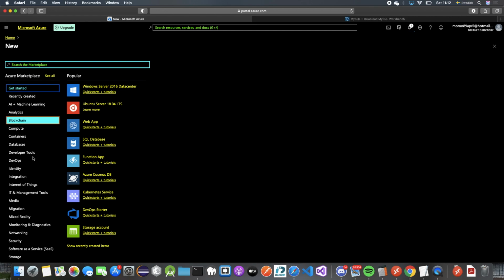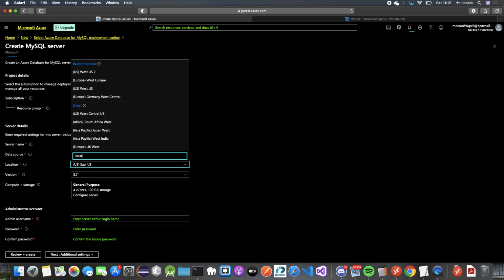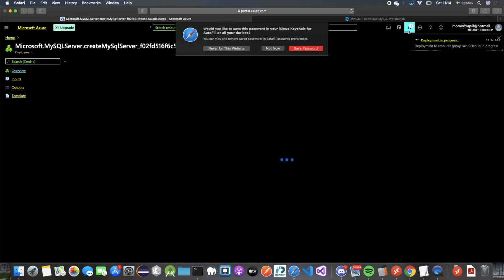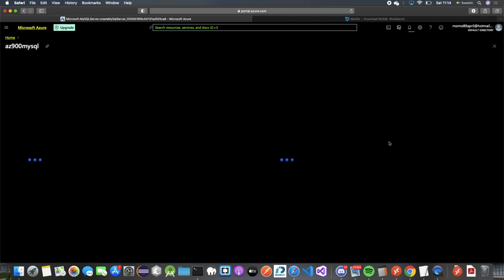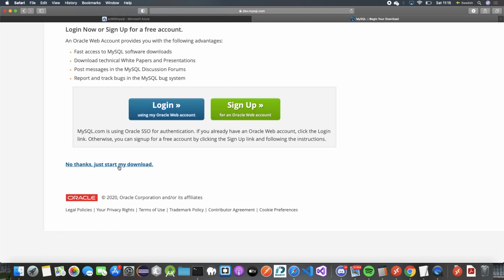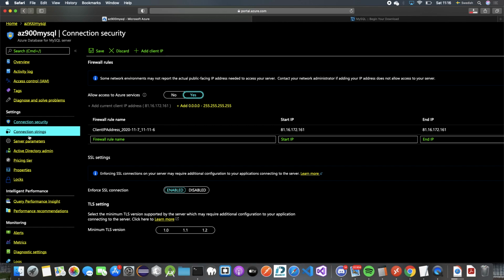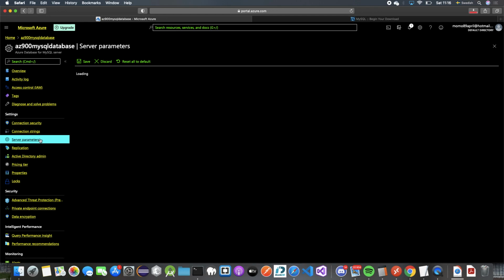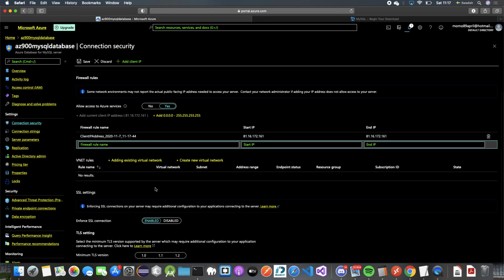17 creating mysql server 01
microsoft azure free trailer lab